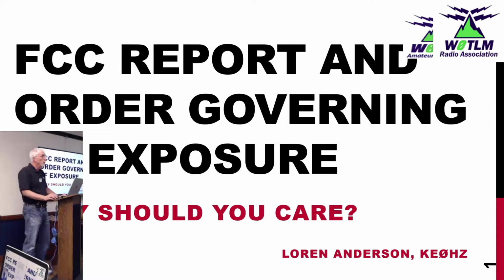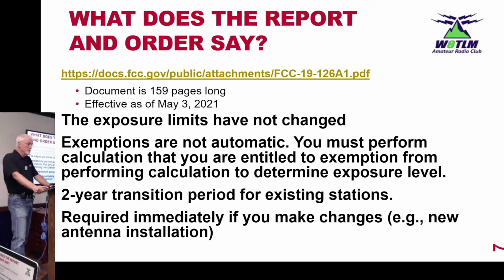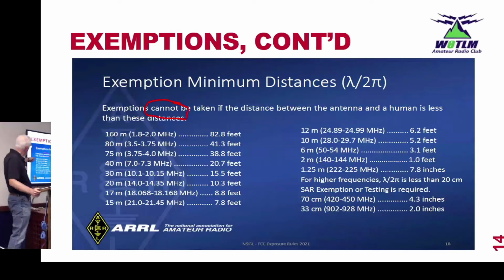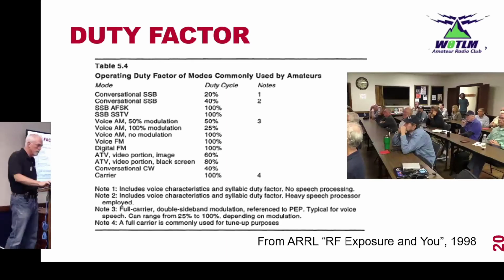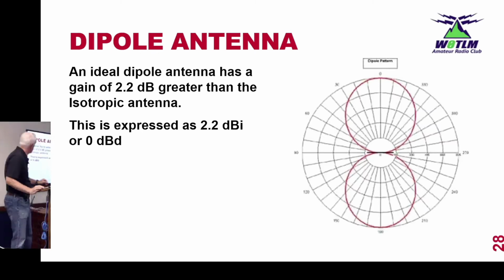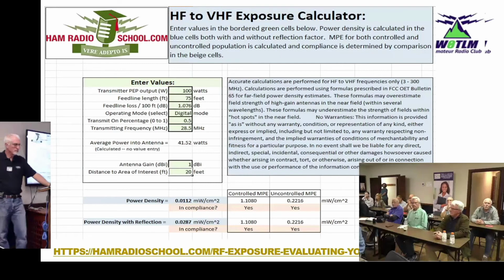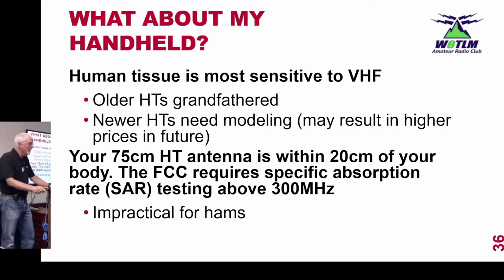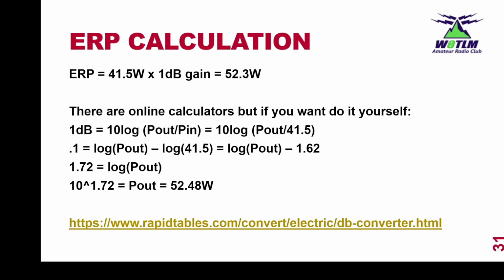W0TLM June 2021 Club Meeting Presentation - FCC Report and Order RF Exposure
June 2021 Presentation. Loren KEØHZ will present on the FCC Report and Order Governing RF Exposure – Why you need to care and some assistance with staying compliant with the FCC.